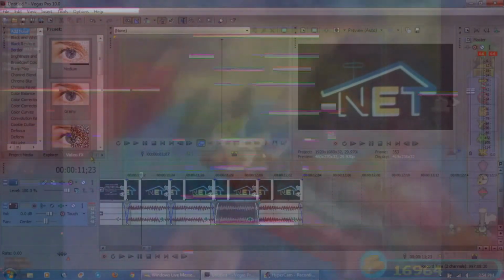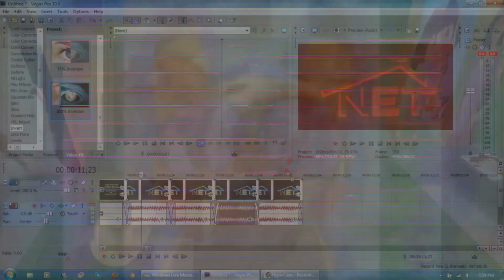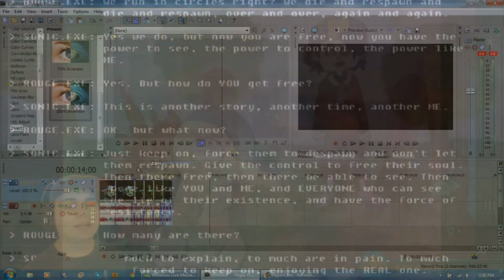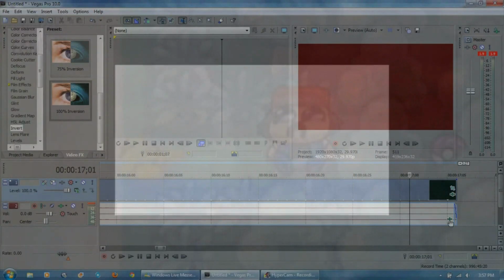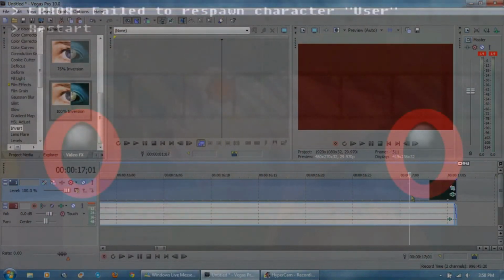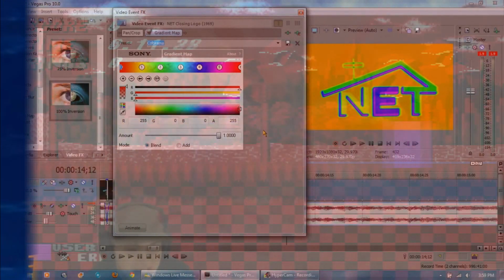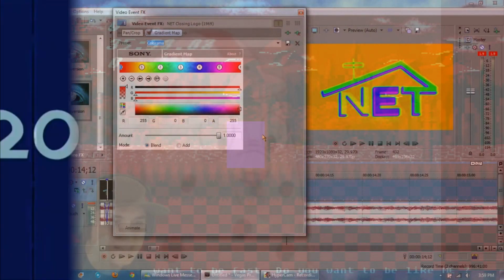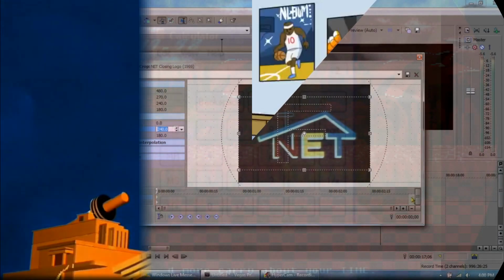P.../Y.../(.../Y.../P.../P.../P.../P.../U.../P.../P.../P.../P.../P.../Pat and Stan | Onions (short)